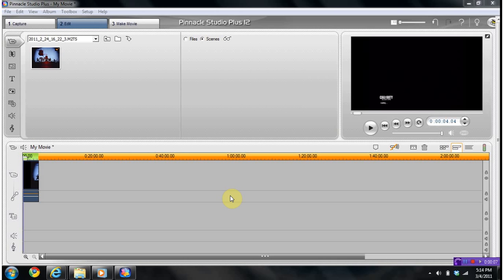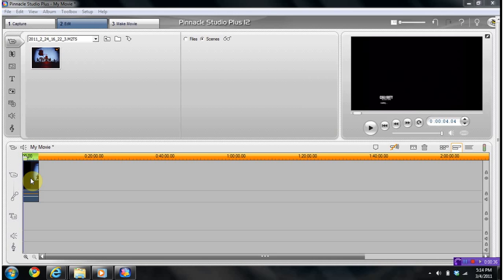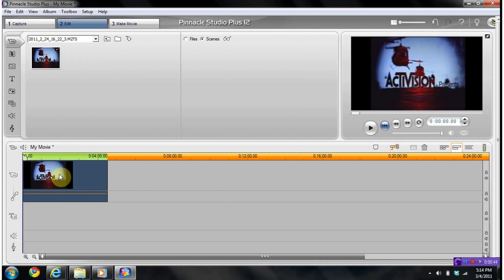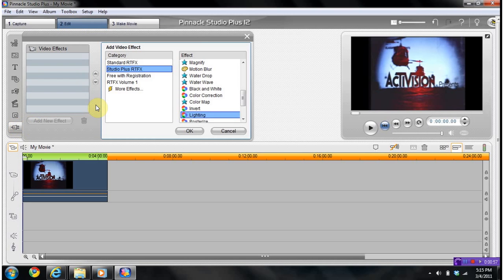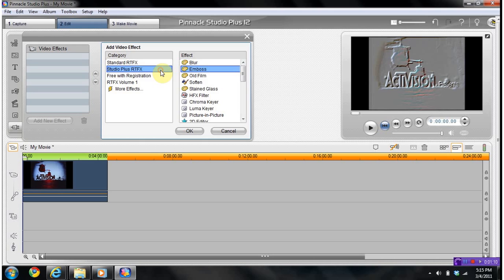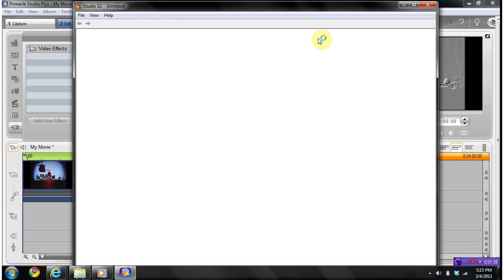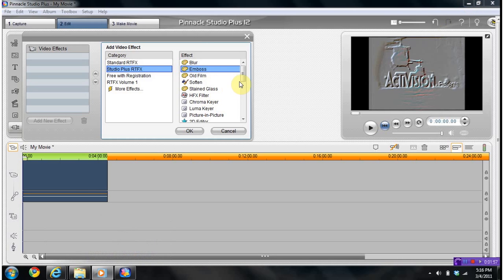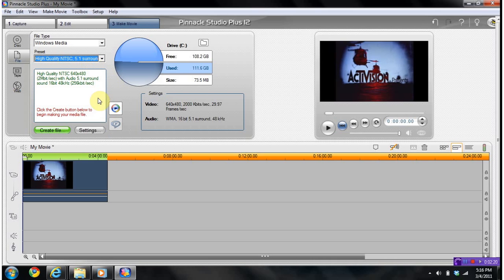How To Get Pinnacle Studios Plus For Free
This video shows how:
1. To unlock Pinnacle Studios 12 Plus
2. Render In HDV/HD
3. Add many new effects.
Hope You Guys Enjoyed! Please rate the video!